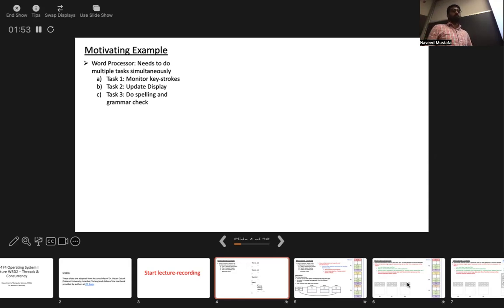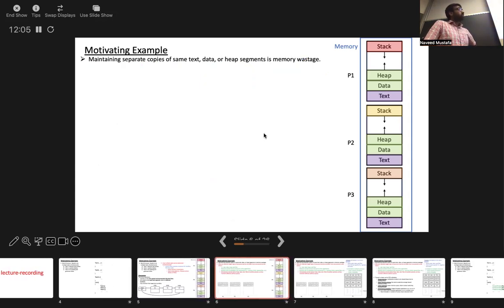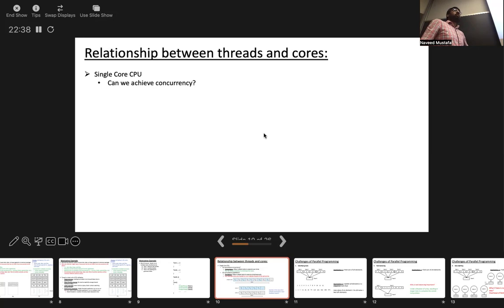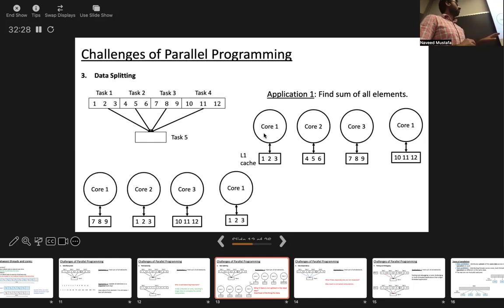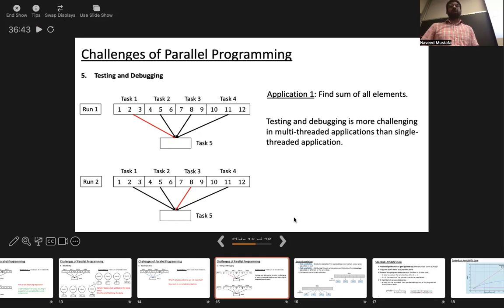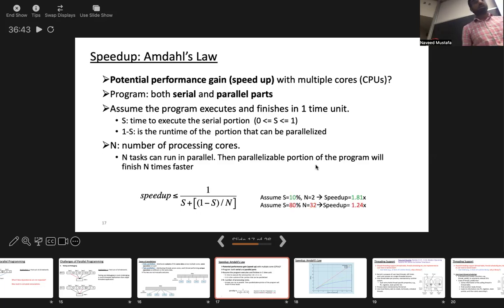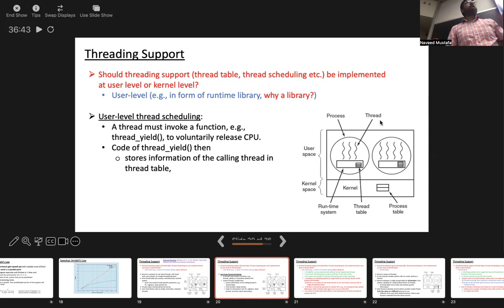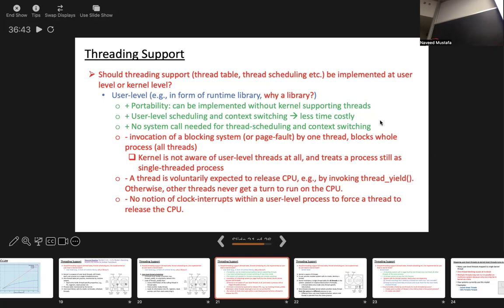Operating Systems I: Threads and Concurrency-1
This lecture covers Chapter-04 of "Operating Systems Concepts, 10th Edition" by Abraham Silberschatz at el. The slides are based on those provided the authors of the book, and by Dr. Özcan Öztürk of Sabanci University, Turkey.